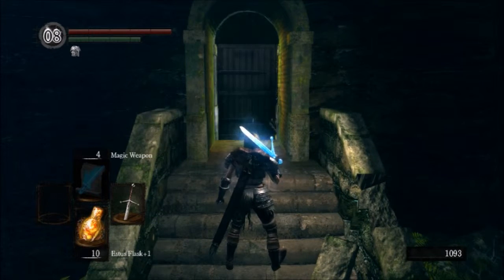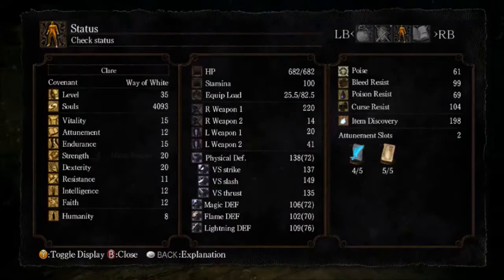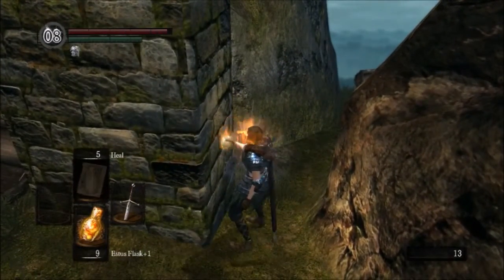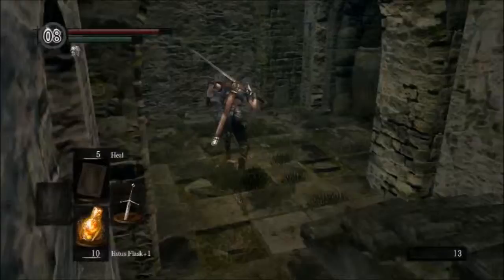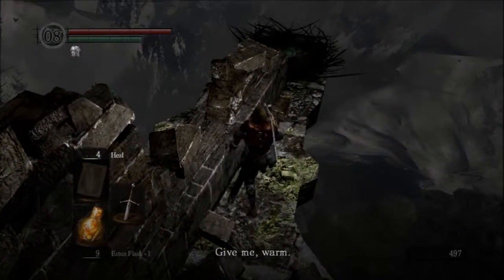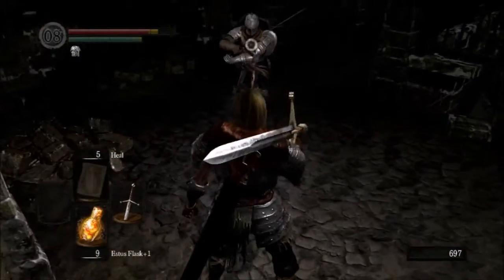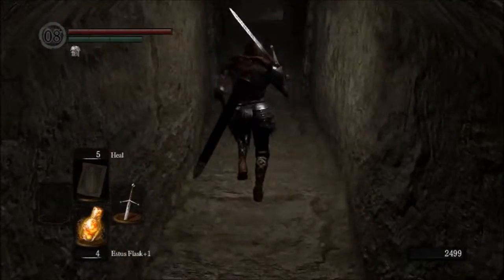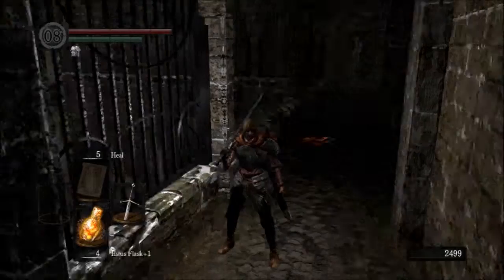Let's Play Dark Souls (Shieldless): S4 Extra 1 - Parrying Havel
I get the Havel Ring and Rusted Iron Ring. I also show that fists are OP and need a nerf. Also torches. Fuck torch hollows.